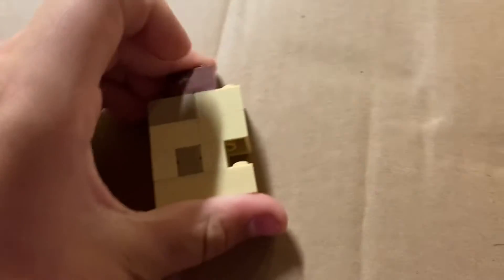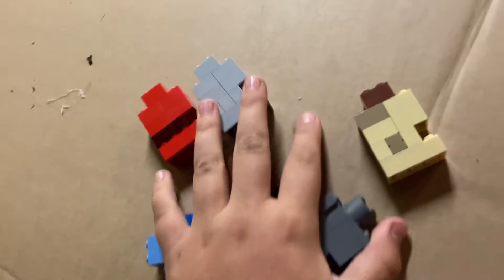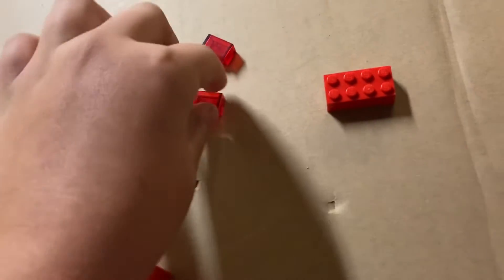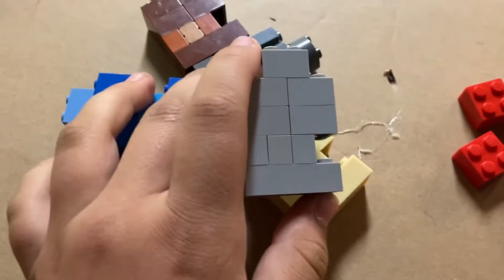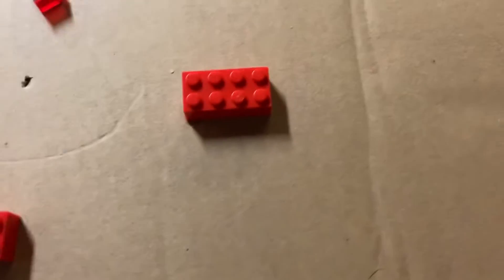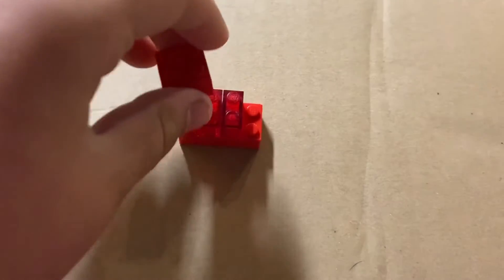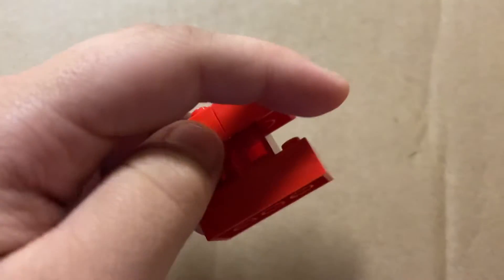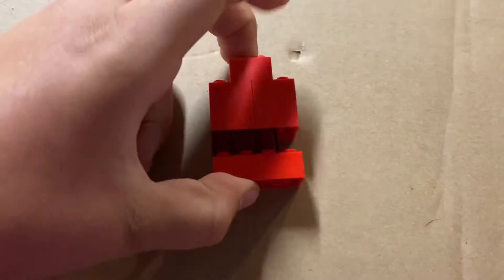How to make a Lego Bomb (accidentally made it lol)